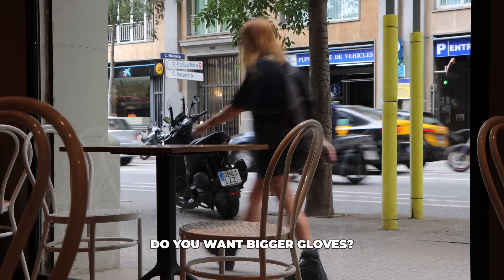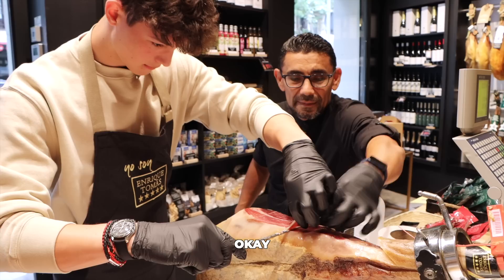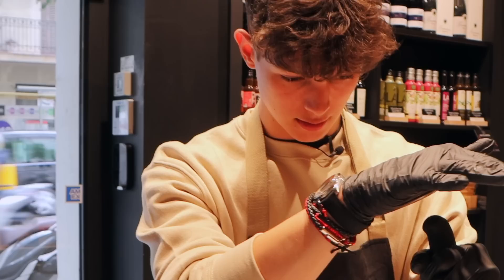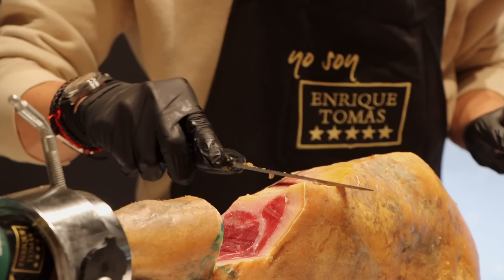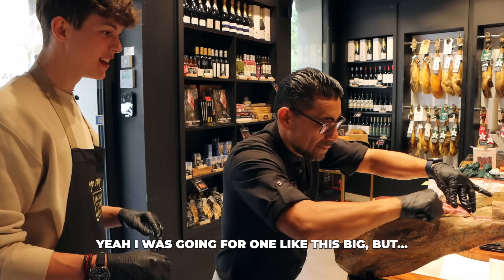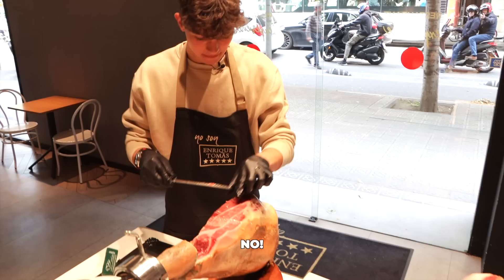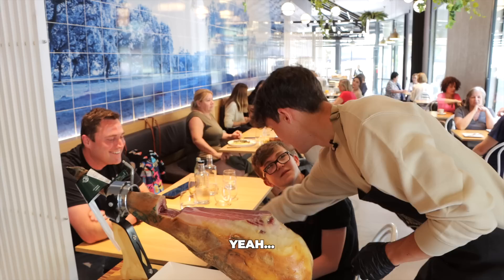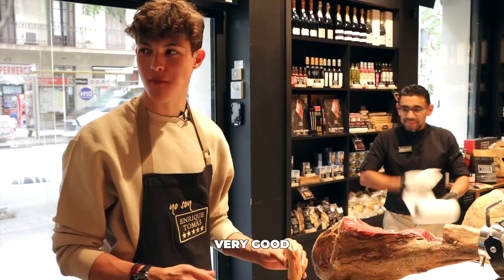SPANISH JAMÓN CUTTING WITH OLLIE BEARMAN | THE BEAR NECESSITIES EP7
Before the Spanish Grand Prix got underway, Ollie visited the famous Enrique Tomás jamón store in the centre of Barcelona to learn how to professionally cut it himself! Check out for yourselves how well he did and how much he ate - probably enough to fuel his race weekend ahead, where he went on to secure pole position and win the Feature race on Sunday!

🎥 FILM & PRODUCTION: @press_play_productions